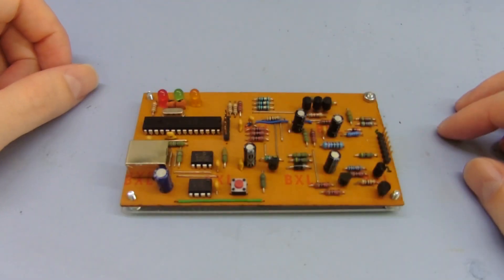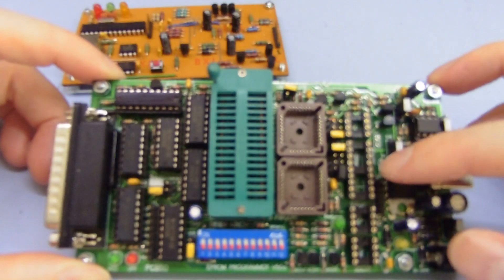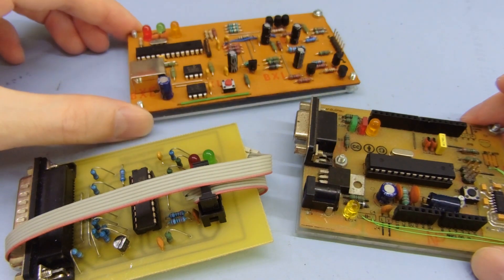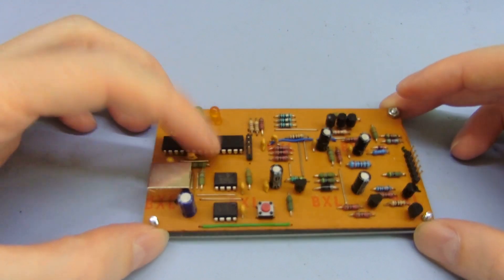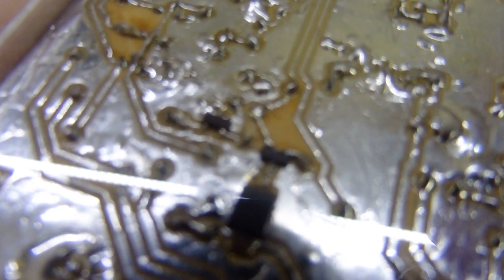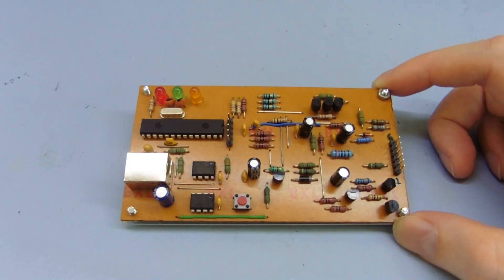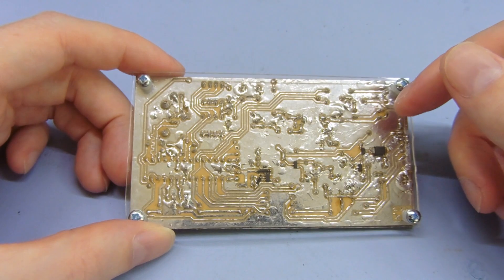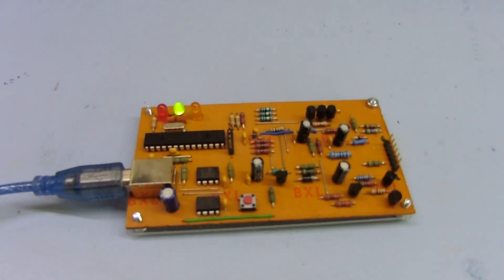The joys of bootstrapping your own PICKIT2 from scratch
A popular option for programming PIC microcontrollers is still the PICKIT2, and while you can buy clones easily, there's always the fun of doing it yourself. But this presents a problem: How do you program a blank PIC18F2550 to create a PICKIT2 in the first place? Here's what I did, anyway...

0:00 - Introduction
1:06 - How to program a programmer?
7:36 - Murphy turns up again
9:34 - Board modifications
10:32 - But wait, there's more...
11:57 - More board modifications
13:39 - A little rant about AliExpress
16:19 - A quick test
17:41 - Conclusion

Arduino-based PIC programmer I tried (but which wasn't capable of writing the entire official PICKIT2 firmware):

JDM-style and other basic programmers you could use to program a PICKIT2, or just use on their own, as well as software for Windows/Mac/Linux: